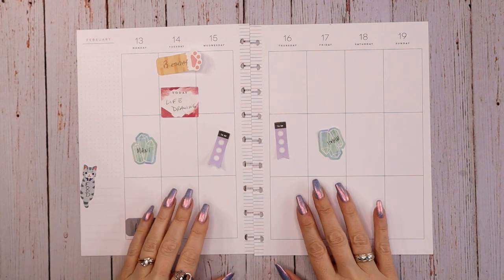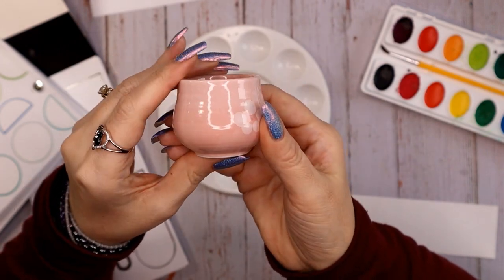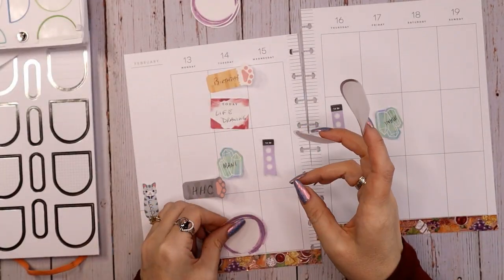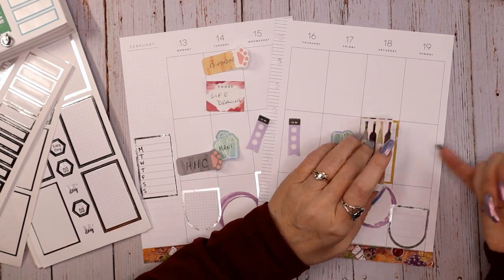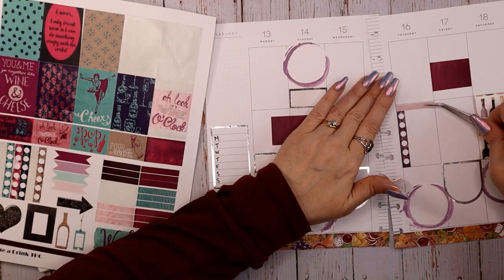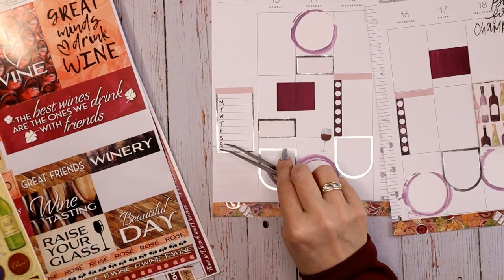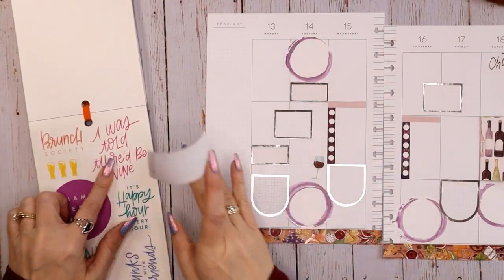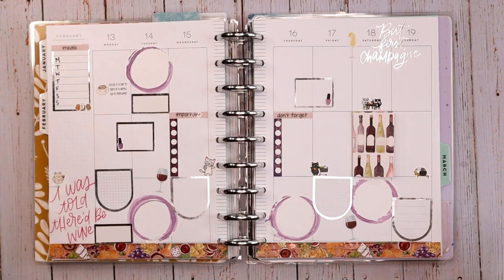Classic Vertical Plan with Me for February 13 - 19 with Judi of JLBCrafts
In this video I'll be planning in my classic size, vertical, catchall planner...this is week 7 of a third year full of cats for ProjectPlan52Weeks - This week I'm making water color wine stain stickers for my "National Drink Wine Day" spread for the HPTNTChallenge by my Facebook group, HAPPY PLANNING TIPS & TRICKS and the DecorativePlannerChallenge by @sweet_and_charm.ing_laura

My Manicure in this video: Rogue Lacquer "Fire & Ice"

Angled Tweezers:

Pallet Knife:

Clear matte Sticker Paper:

Full Sheet White Sticker Paper:

Tombow Taperunner

Glue Pens:

GraphicBlueBird Florals:

MaxiCat Stuff:

Sticker Fever:

Metallic Marker Pens:

Crop-A-Dile Disc Power Punch:

Sand Eraser:

Micro Perm Pen:

Nail Polish Dotting Tool:

Zig Clean Color Dot Mild Smoky:

Mulberry Paper Packs:

Scrapbook Paper: Yellow And Gray Bee:

Scrapbook Paper: Tell The Bees-Special Edition:

Pentel Milky Pop Pastel Gel Pen:

Sakura Micro Perm Permanent Pen: